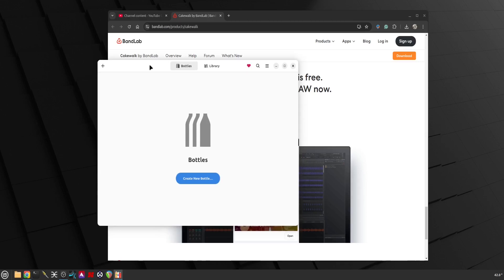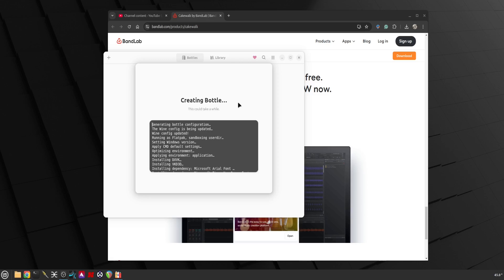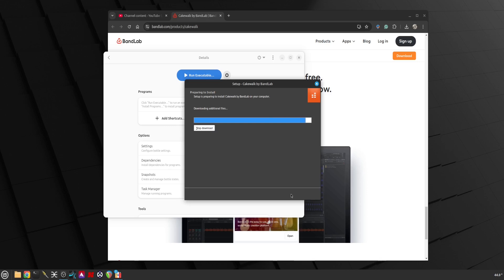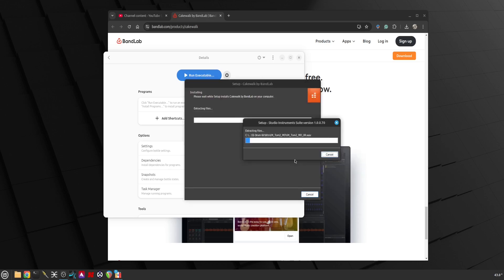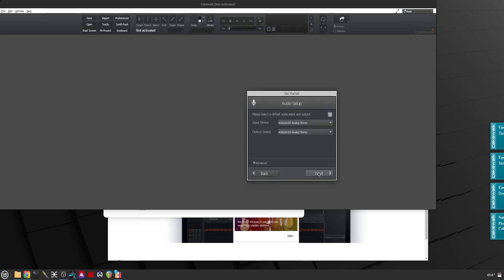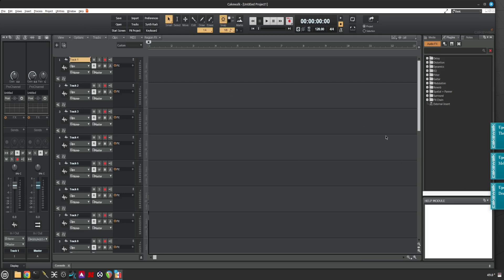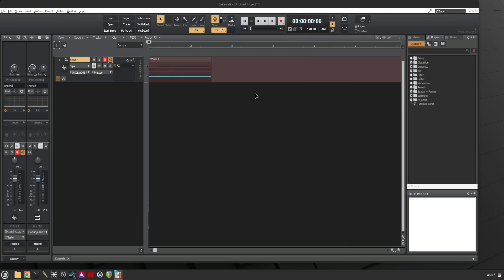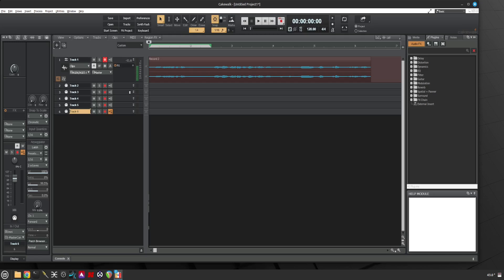Successfully Installing Cakewalk by Bandlab on a Linux MINT OS Using Wine & Bottles